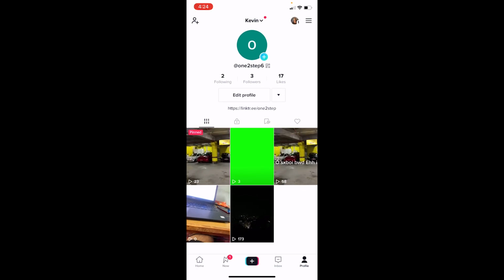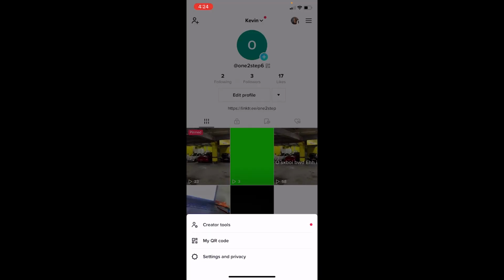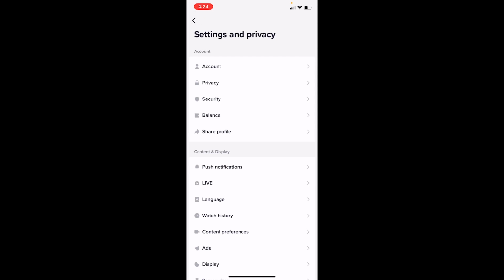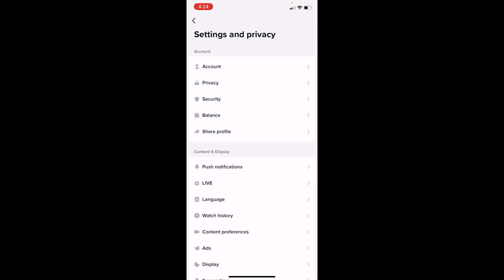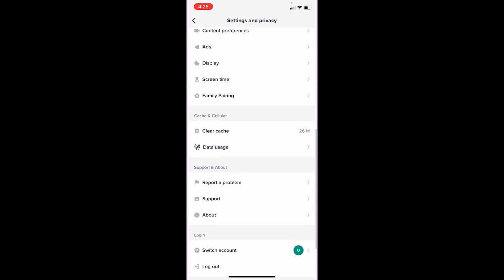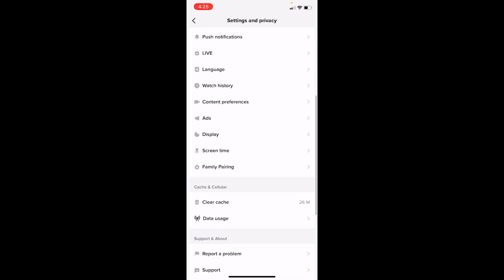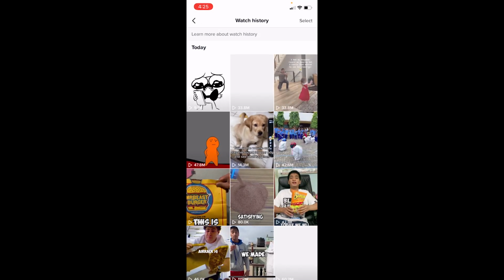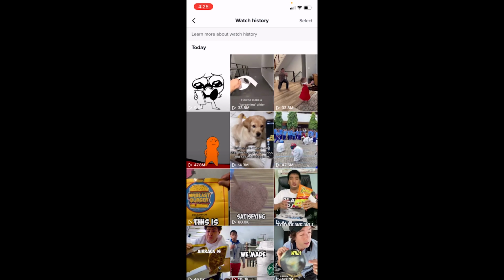TikTok: How to See Your Watch History on TikTok | Find Watch History on Tiktok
This video guides you through the exact steps on how to see your watch history on TikTok.